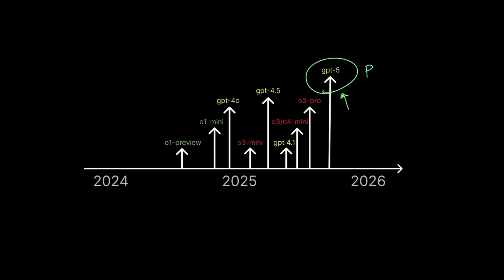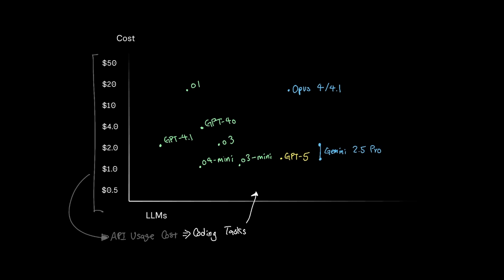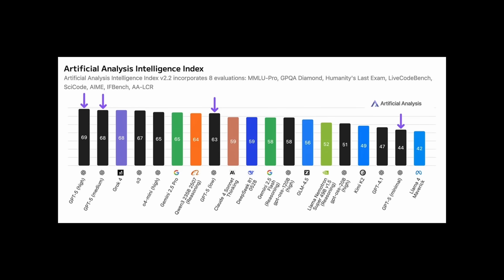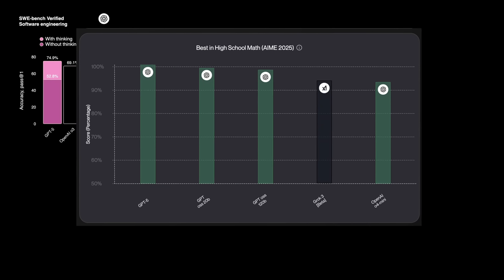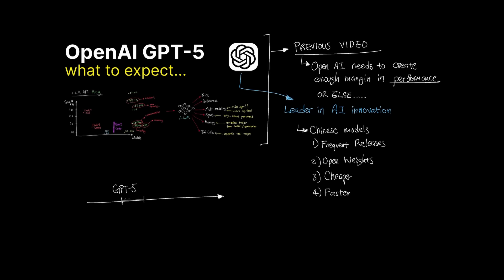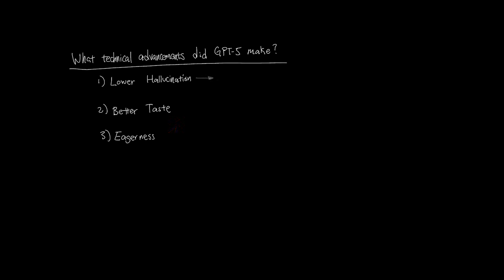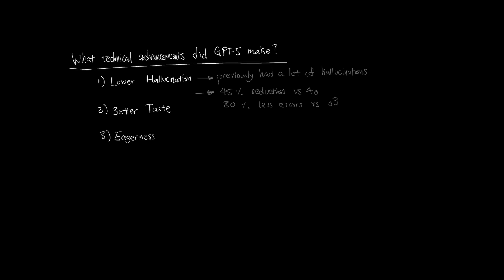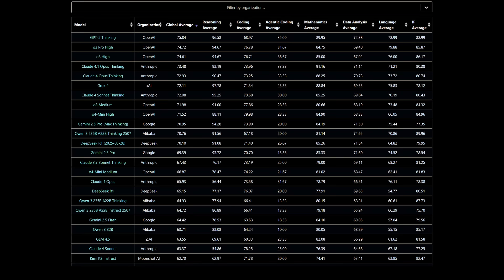GPT-5, my honest opinion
OpenAI released GPT-5 and the implications are huge on this one. LLM innovators like OpenAI, Anthropic, Gemini, Qwen, MoonShot. all have been waiting for this LLM to be announced to public.
Among mixed opinions about this, here's why it really matters and what the implications of GPT-5.